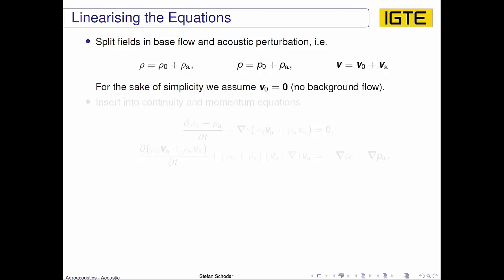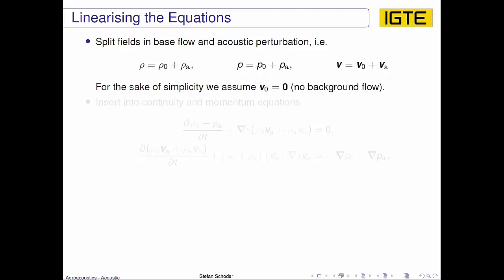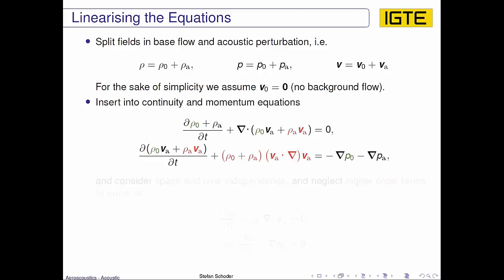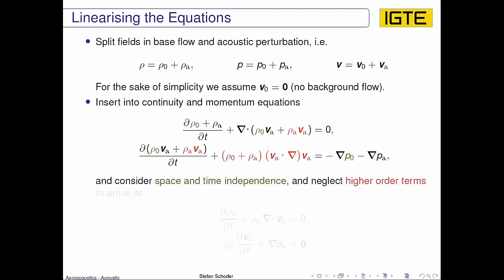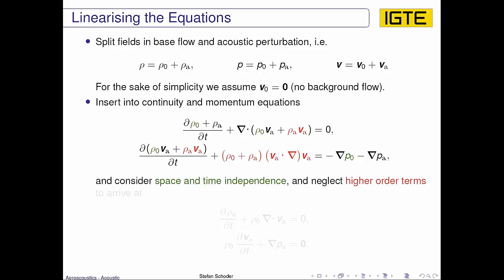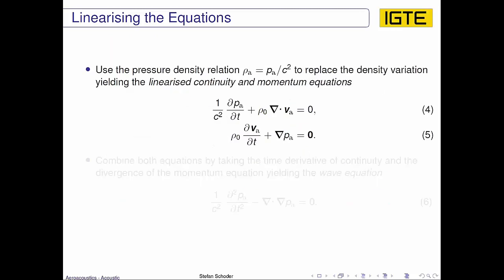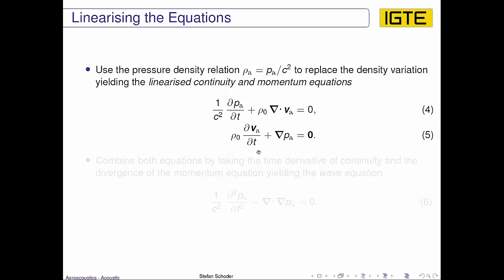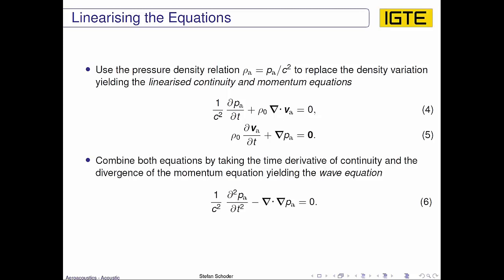Linearizing the wave equation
The video explains how conservation equations are used to derive the wave equation.